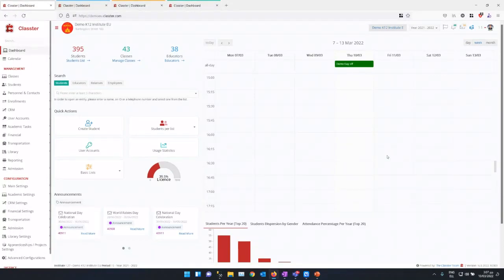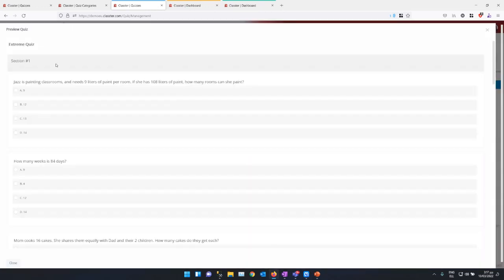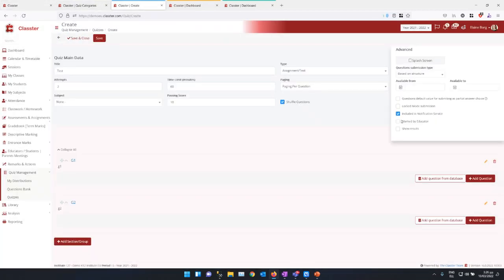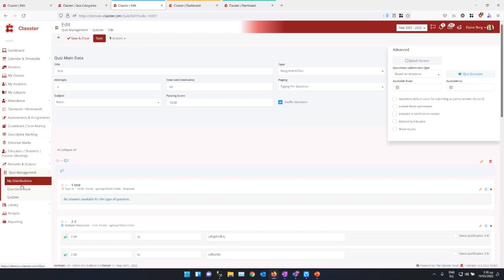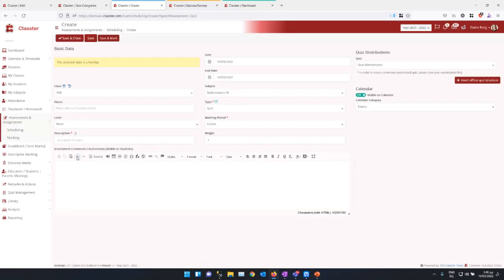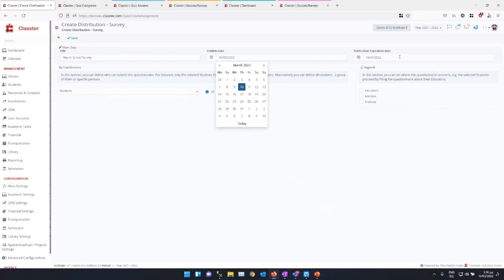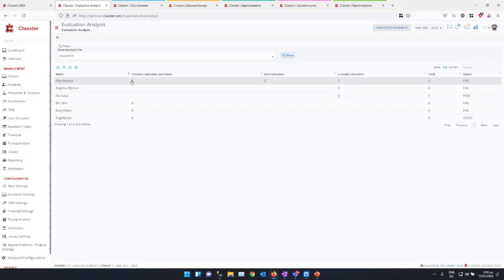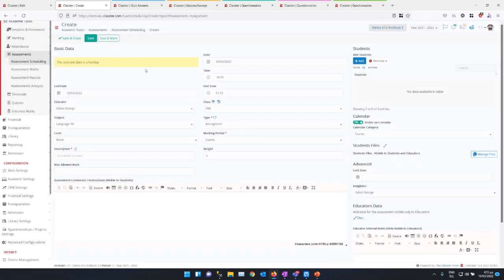On-demand Webinar | Classter Walkthrough Surveys & Quizzes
In this webinar, our CEO, Nikolaos Nikou, will introduce you to Surveys & Quizzes Module functionality. More specifically, he will showcase how you can:

-Create Questions and Quizzes
-Distribute Surveys
-Create Online Assessments with Quizzes and Automated Marking
-Create Online Exams
-Use Surveys in Admission and Other Modules
-Perform Educator's Evaluation and Get Feedback from Students